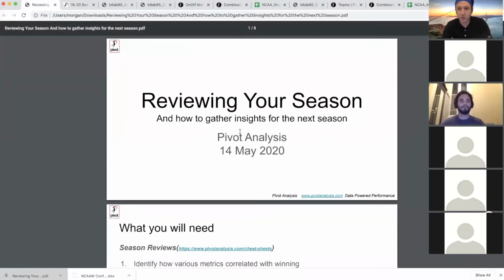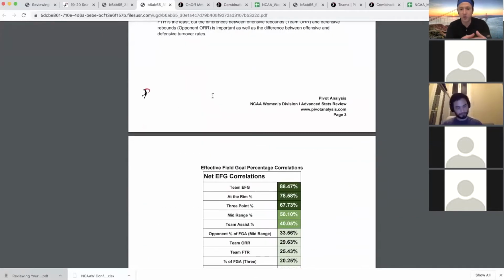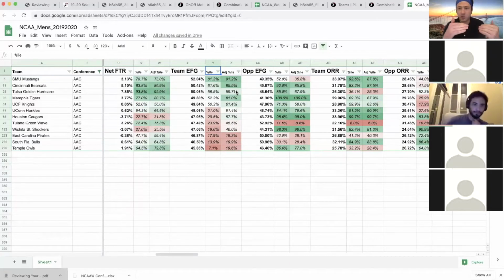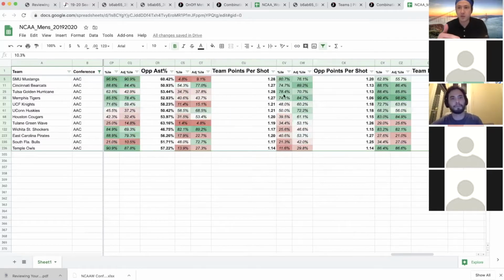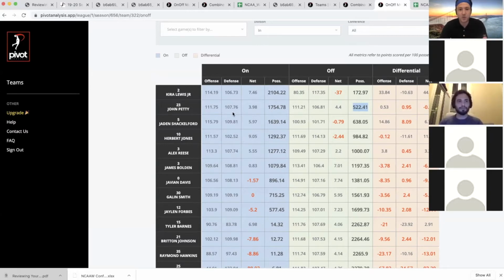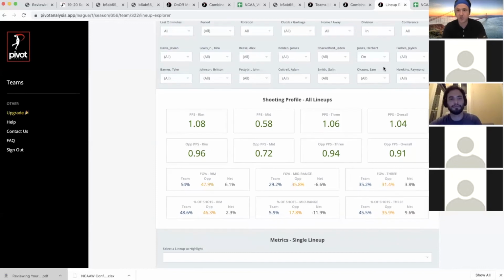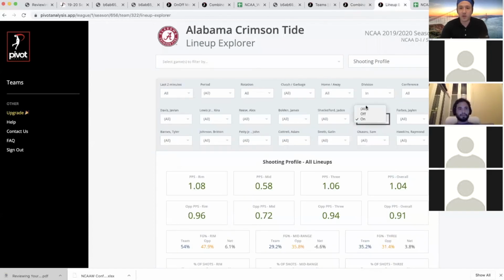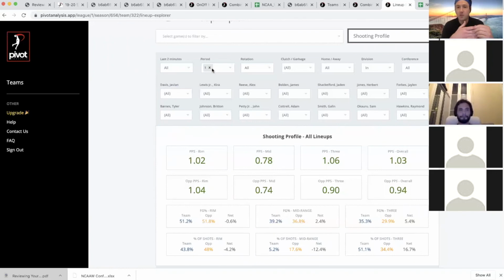Pivot Analysis - NCAA Division 1 Basketball Team Analysis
Reviewing your season and gathering insights for the next season